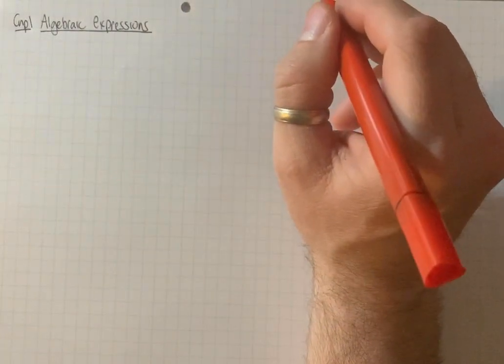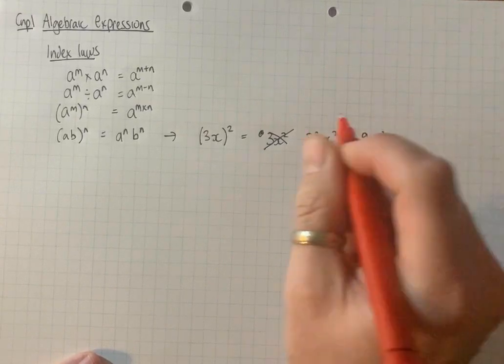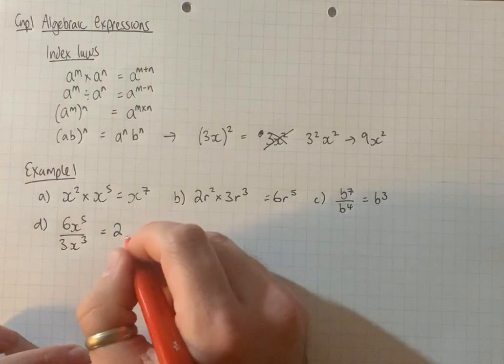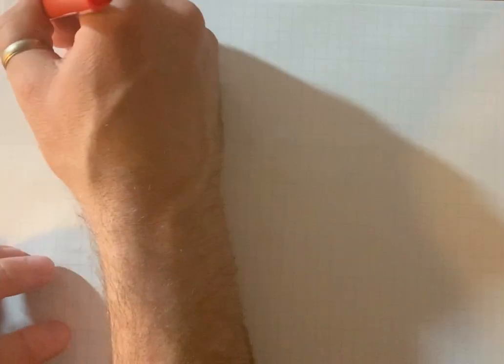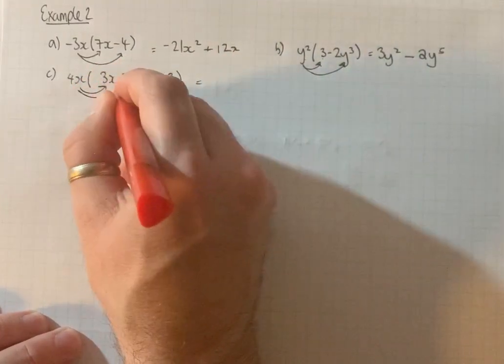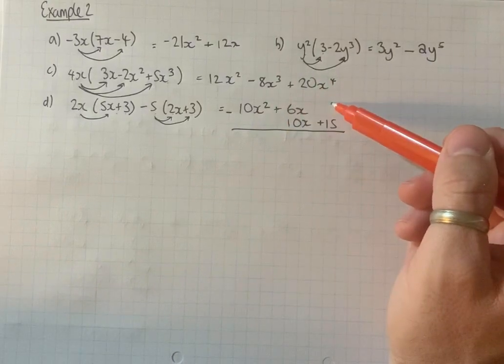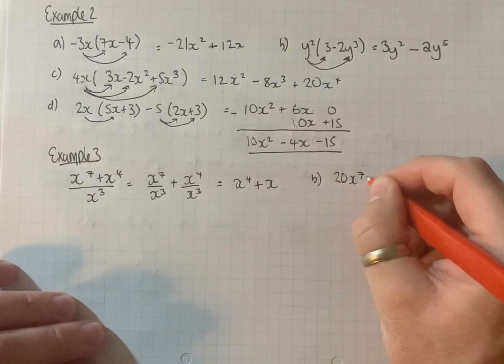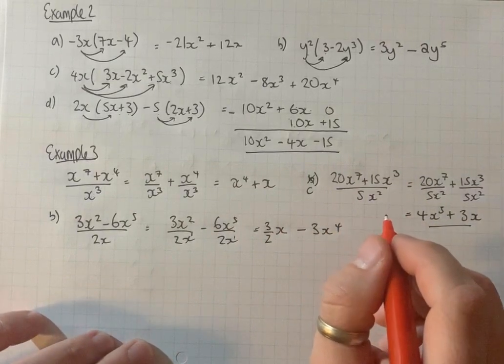Y1 Pure Chp1 - Algebraic Expressions - 1A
Index Laws